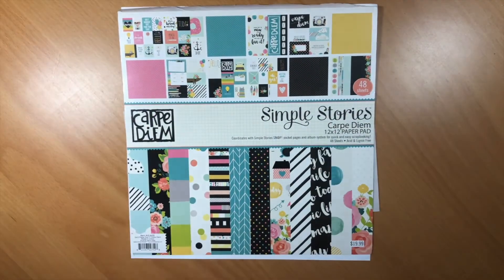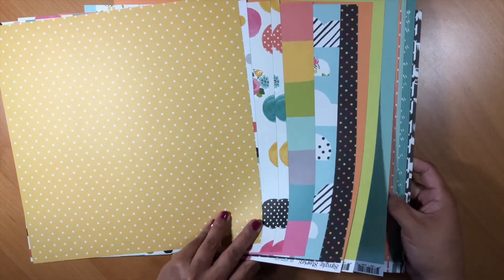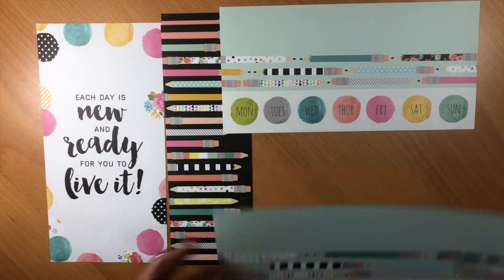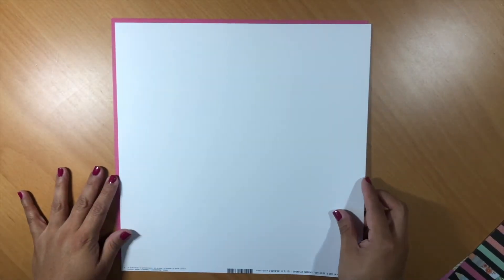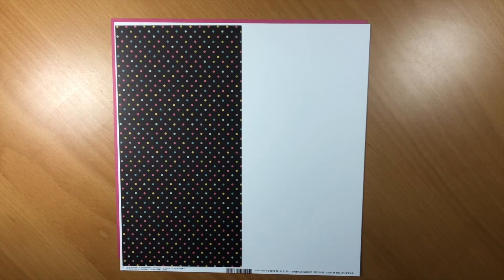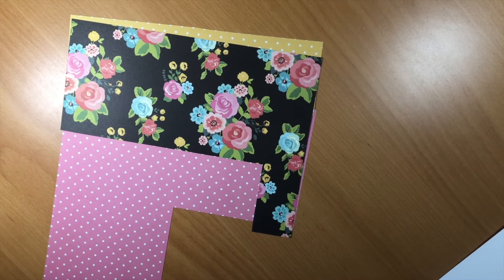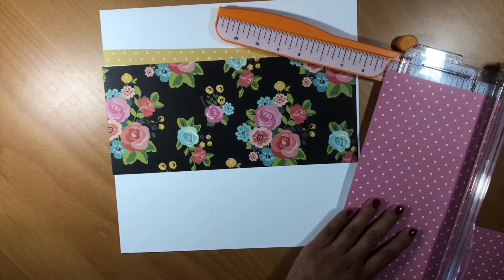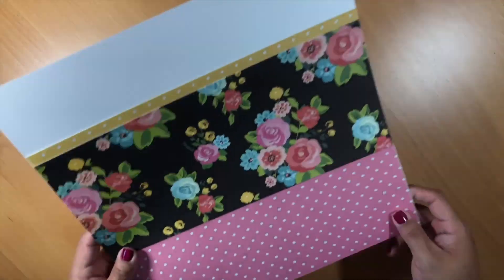Simple Stories Foundation Pages Part 2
Scrapbook process and organization videos.